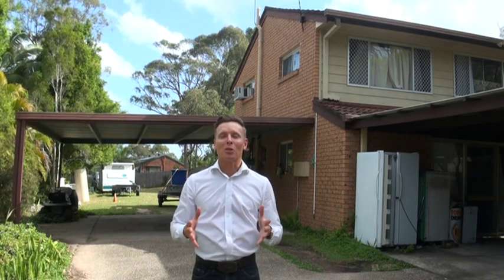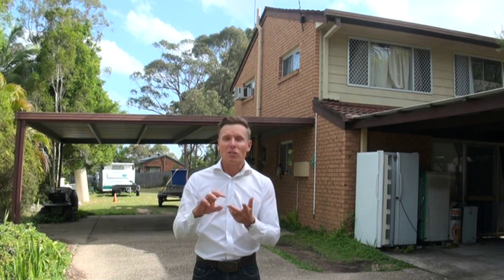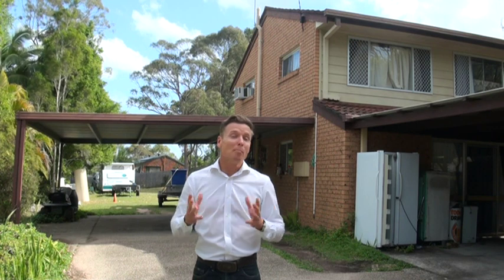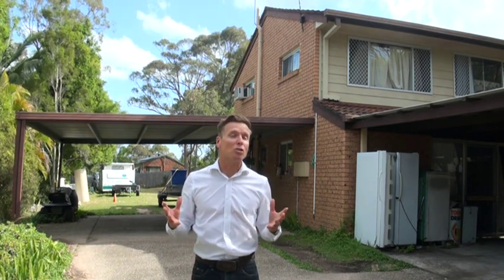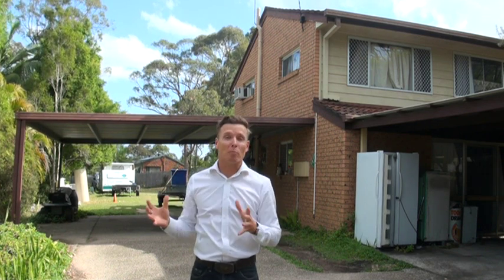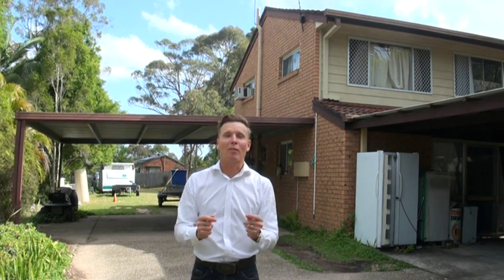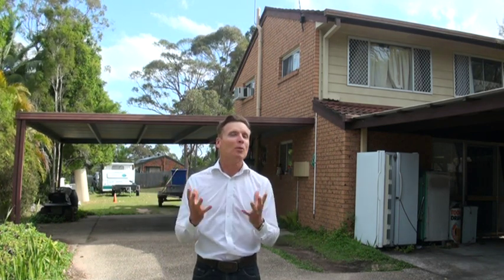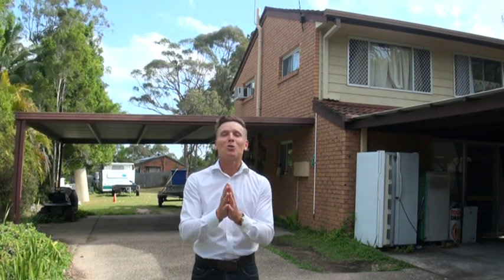Mark Rolton - Massland CEO How To Find a Property and Turn a Profit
Free Property Development Training Soon - Learn How To Profit From Real Estate Without Owning It.
See the results people are getting who have done my trainings ***Raj Set To Make $8 Million Profit at Just 26

"I own 100’s of properties. Yet my investing success has nothing to do with location. My secret is ‘how’ I control and profit from real estate without bank loans, or deposits. On my free workshop, I’ll show you how I do it – and you can potentially profit from this strategy too."
- Mark Rolton

Mark describes in detail what he looks for when he sizes up a property and how he creates money from each site.  The secrets behind the deals.